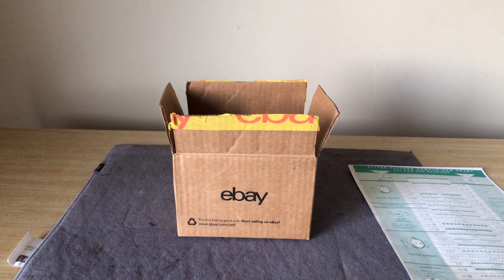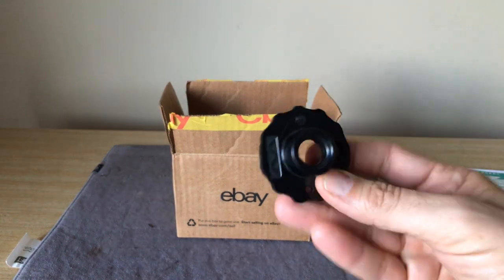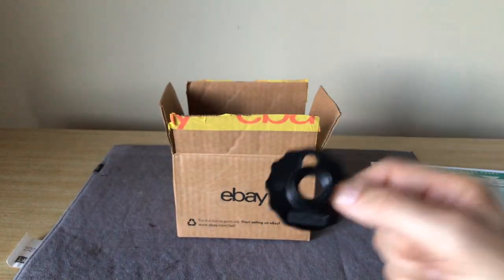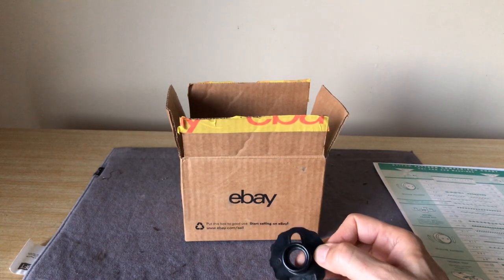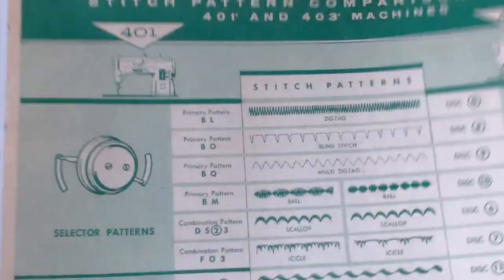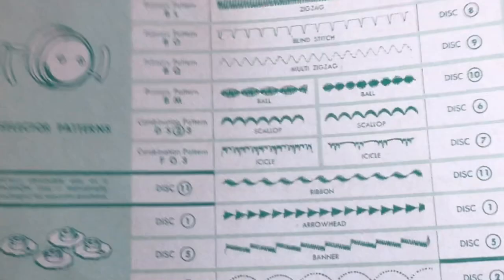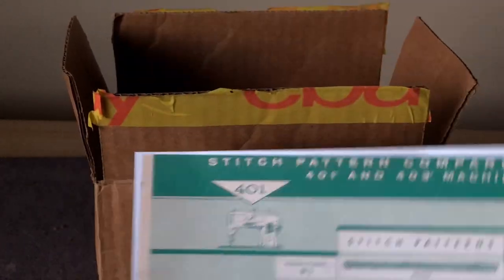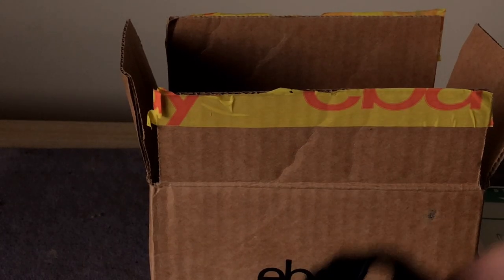TOP HAT & TALES!! What Are Cams & Why Did Consumers Buy Them? Singer Decorative Stitch Cams!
Here is a link to the chart some viewers have asked about.  There may be other links online as well. When you get to the blog page, it is the 7th or 8th photo which you can pull off as a file for yourself and print out if you like or just use on your computer.